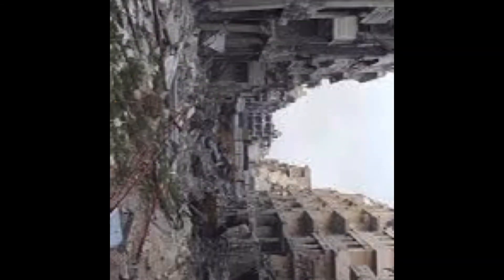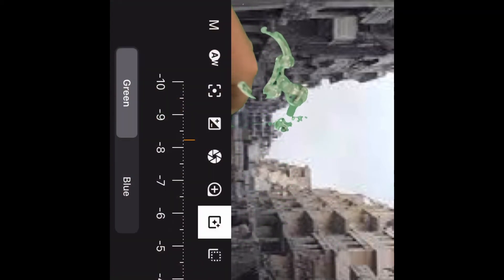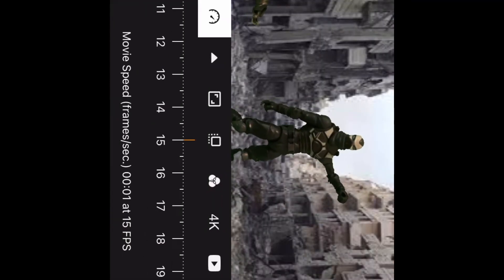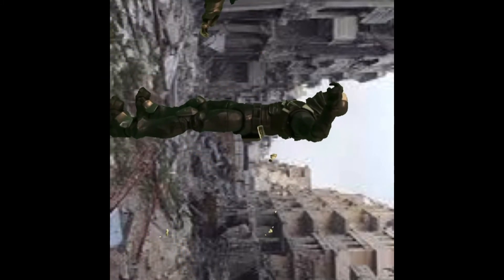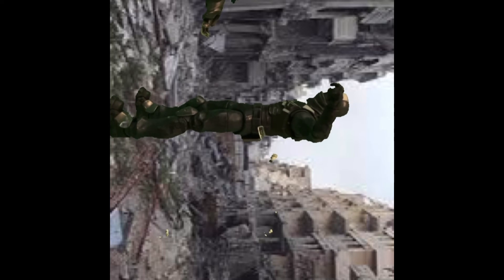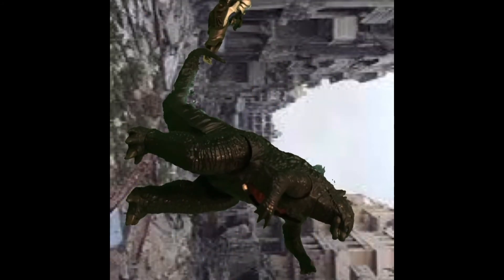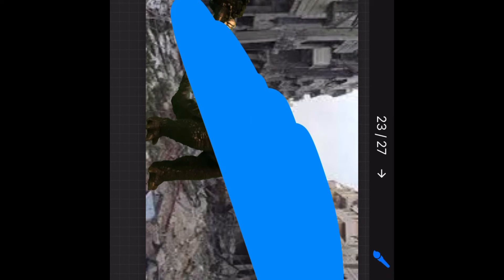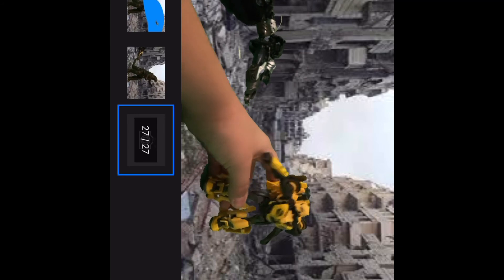How I make my vids 50 SUB SPECIAL PART 2